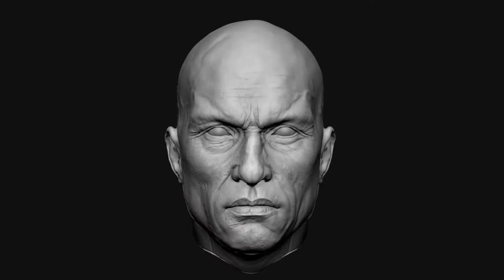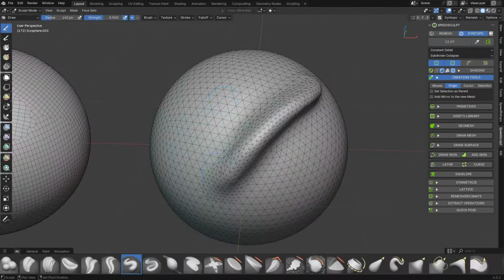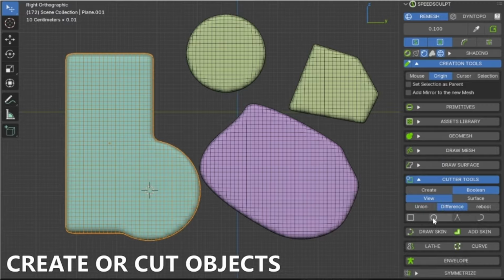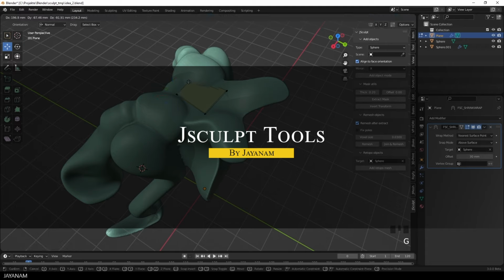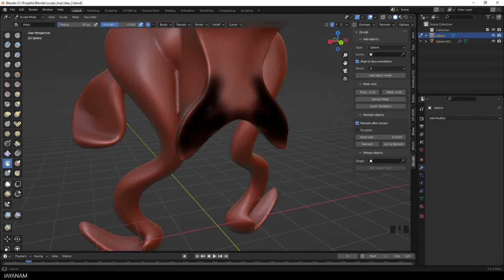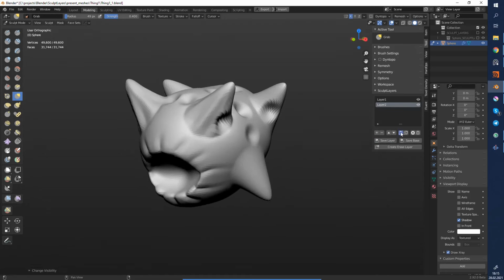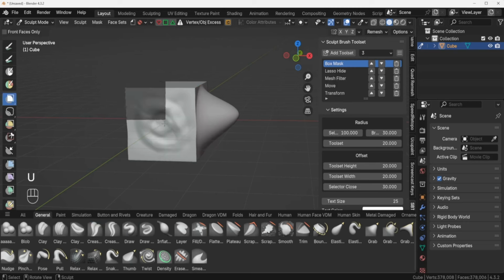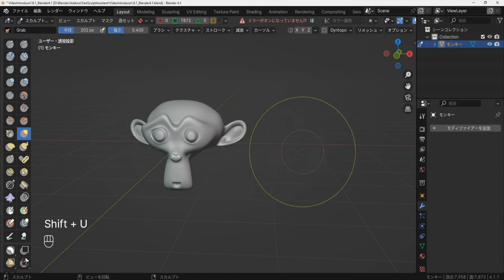Blender Addons for Sculpting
Speed Sculpt

Productivity►:
Clean Panels